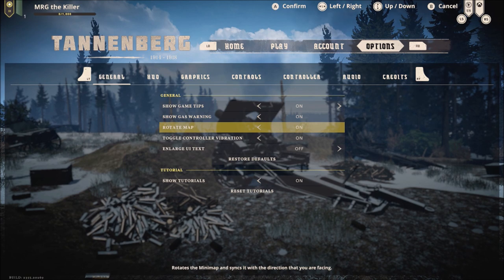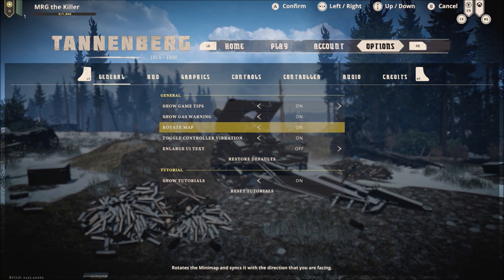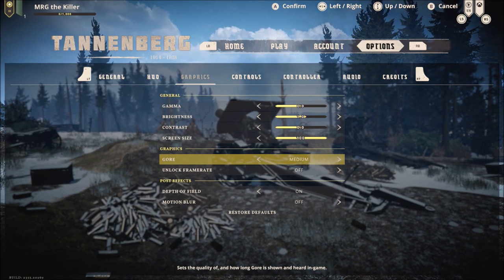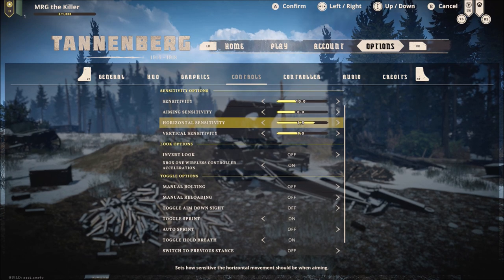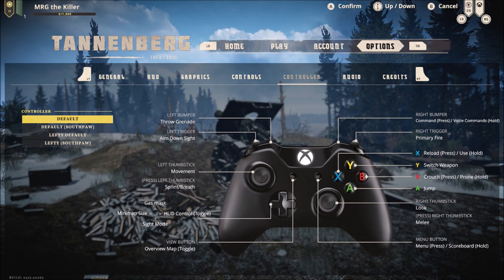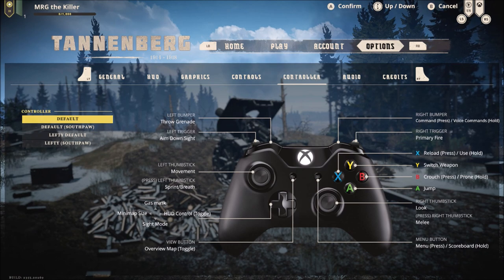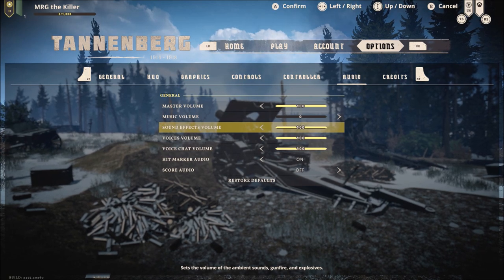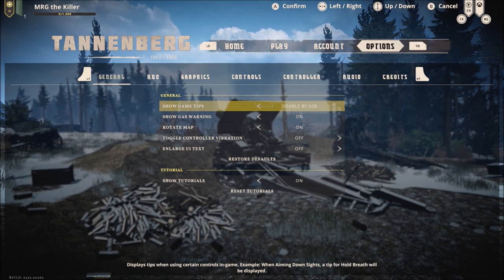Tannenberg Xbox Options Settings & Controls Walkthrough